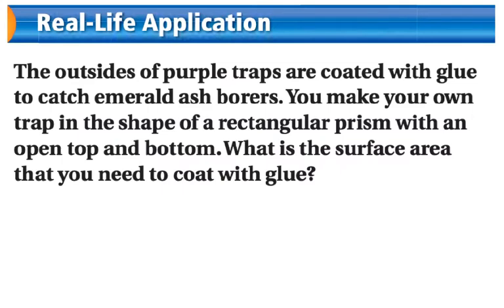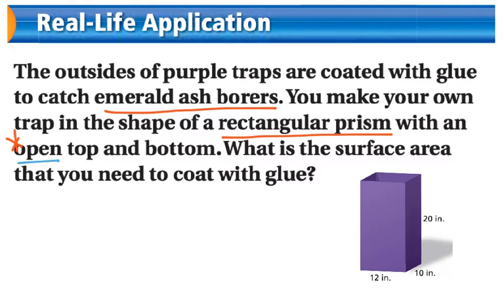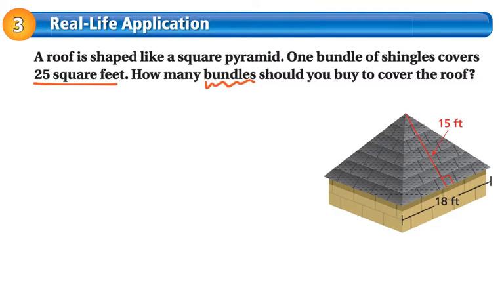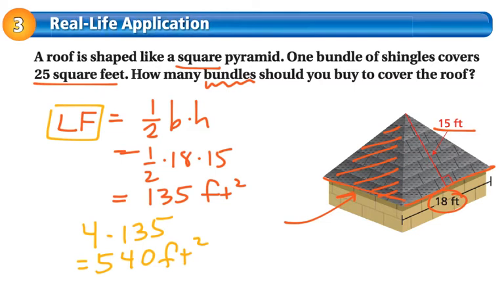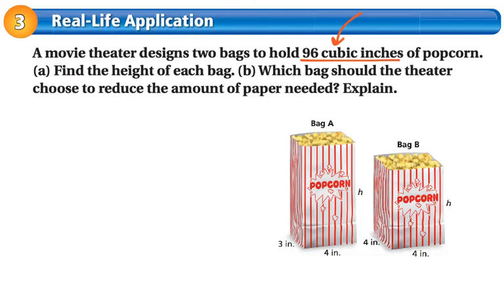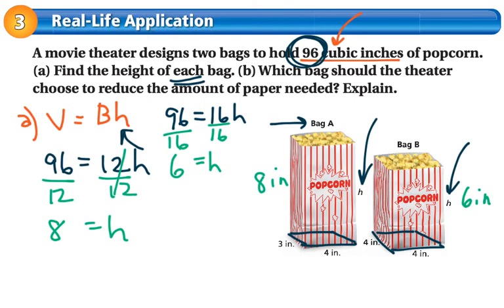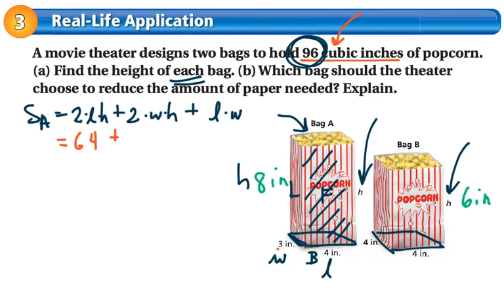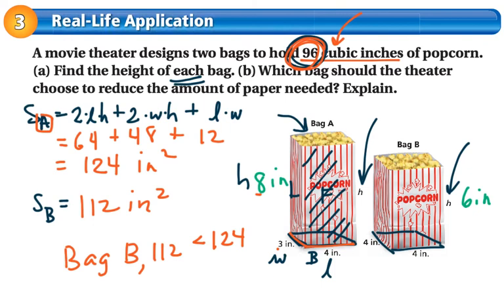3D Objects in the Real World